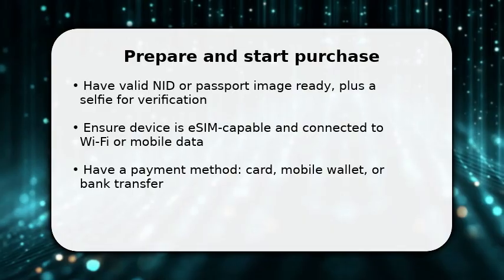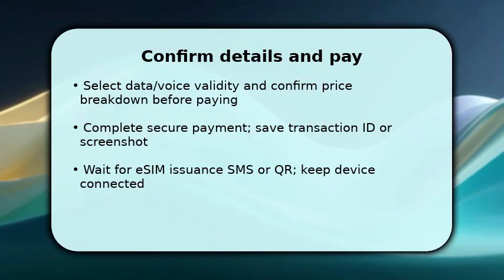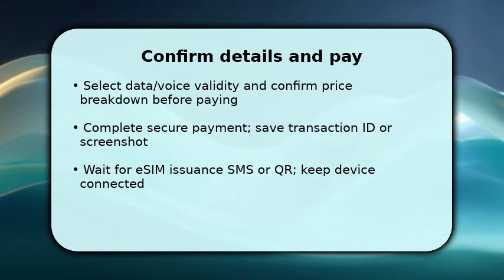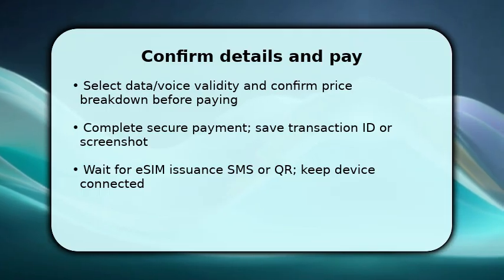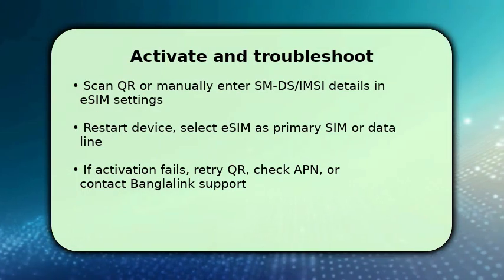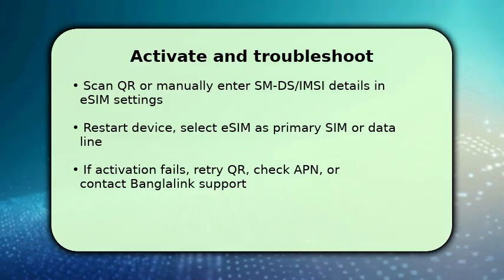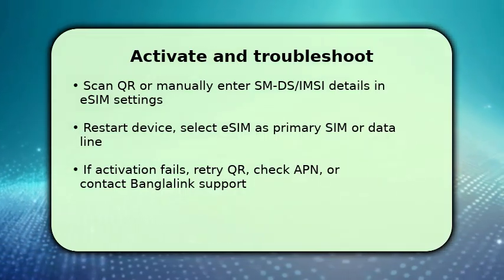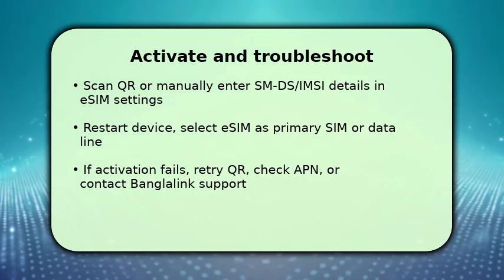How to Buy Banglalink Esim Online (full Guide)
Discover the step-bythy process of purchasing Banglalink ESIM online with our comprehensive guide. Learn about different plans, how to make a secure transaction and get connected on your terms.